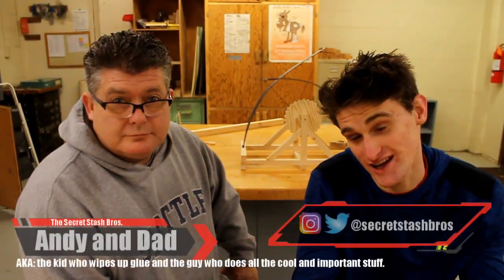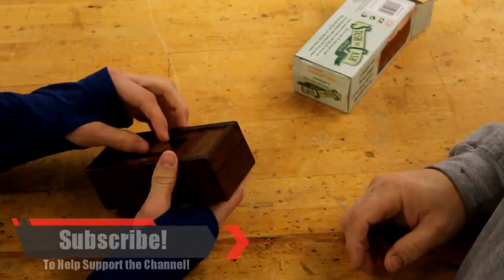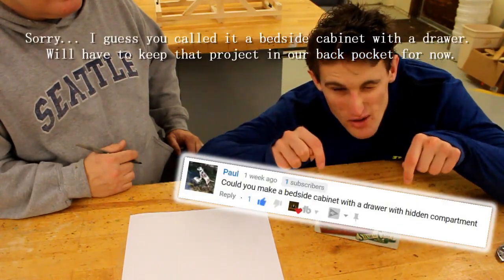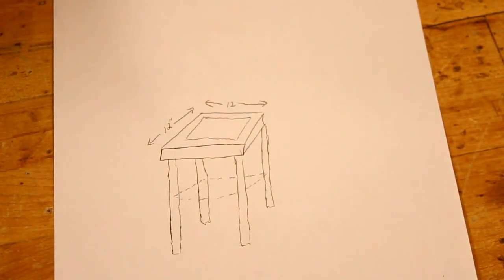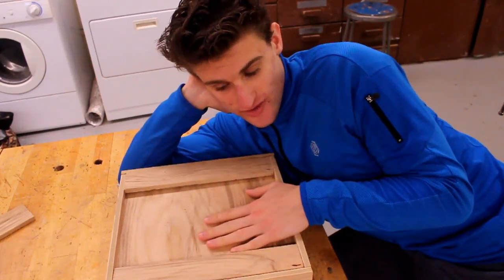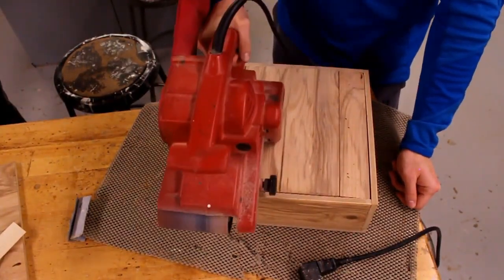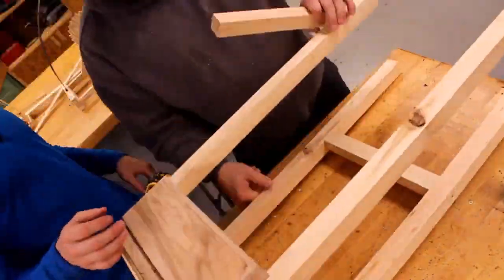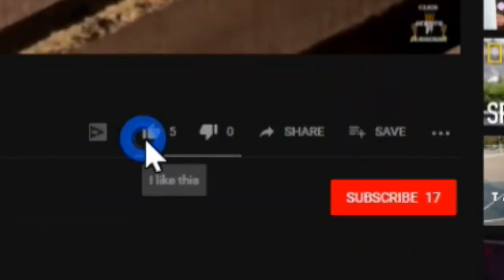Crack and Create Series: Reinventing the AMAZON CHOICE Puzzle Box!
This is the first of hopefully many videos in our new Crack and Create Series where will be beating all sorts of puzzles and then either recreating them or using some of their ideas for our own projects.

With that being said, this video did not go as planned! The original plan was just to show you all how to make this puzzle box without the use of a CNC machine. However, dad decided be spontaneous and switch things up by making a puzzle box inspired piece of furniture!

I can't exactly complain however because building something else with these types of mechanisms in it was always the end goal.

The Puzzle Box
Woodburning Kit
Wood Glue
Natural Elmers Wood Putty
1 Foot Quick Grip Clamps
Golden Oak Stain
Wood Screws
Table Saw
Dato Blades
Chop Saw

All the information on this channel is published in good faith and for general information purpose only. We do not make any warranties about the completeness, reliability, and accuracy of this information. Any action you take upon the information you find on this channel is strictly at your own risk. We will not be liable for any losses, injuries and/or damages in connection with the use of our channel.